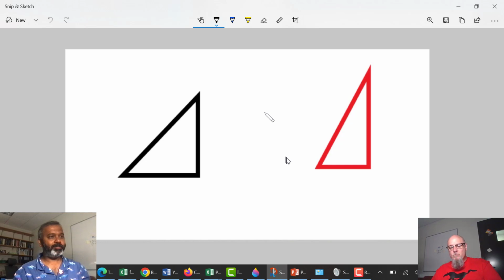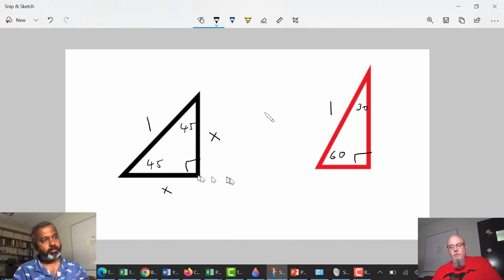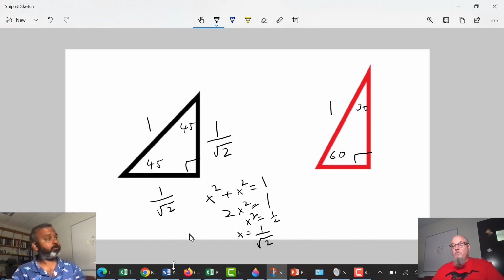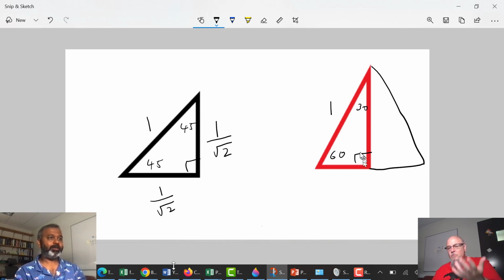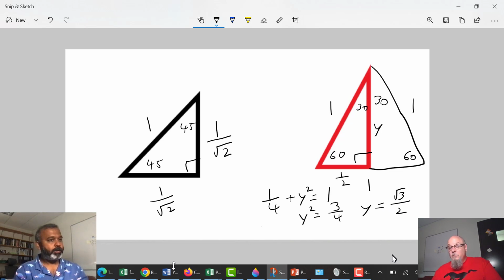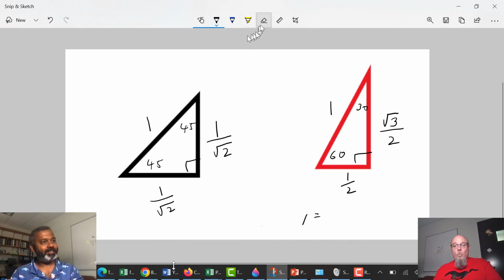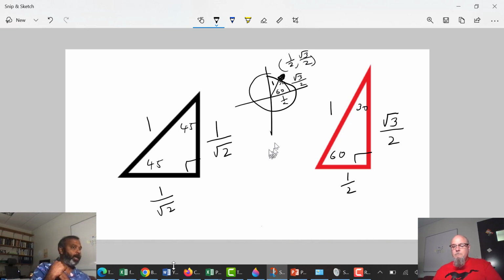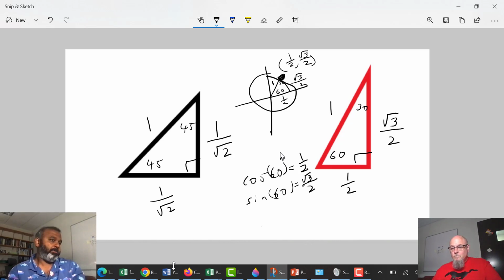Special Triangles for Trig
The 45-45-90 and 30-60-90 special triangles are derived.